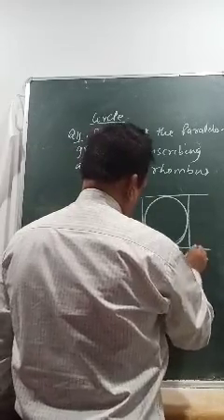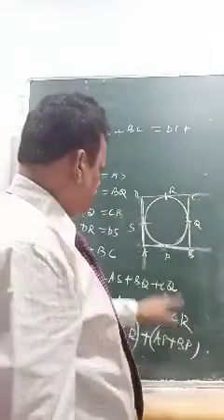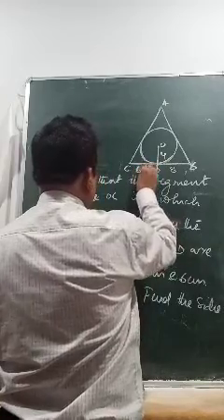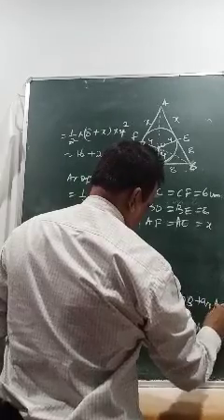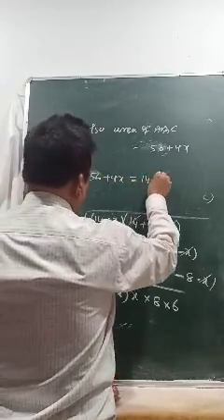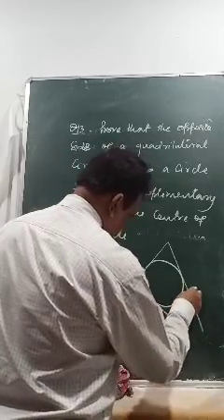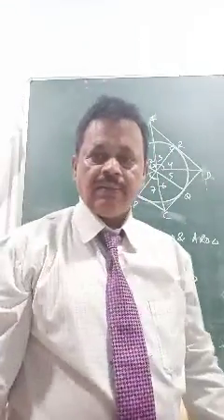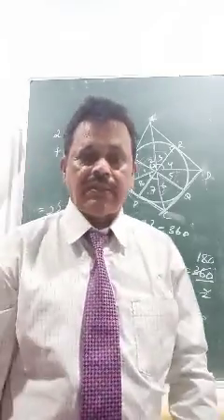Class X maths day 73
Tangents to circle